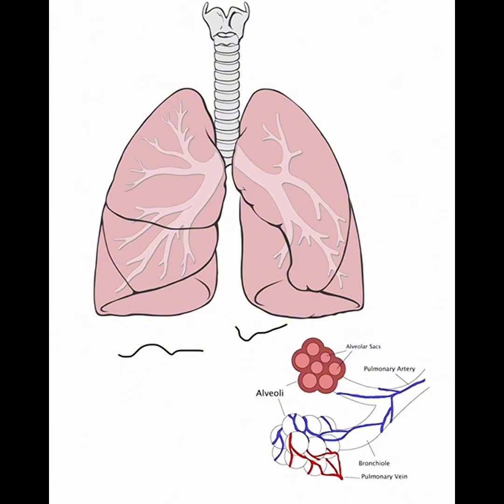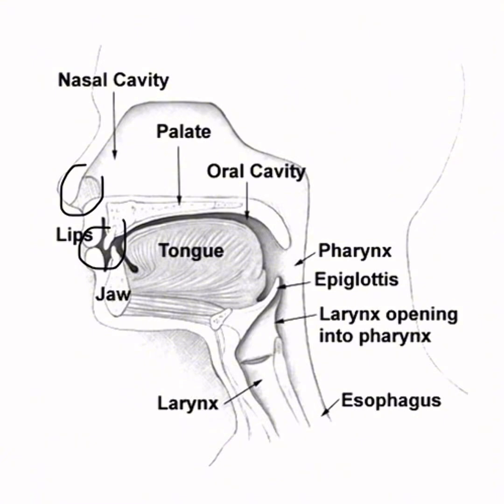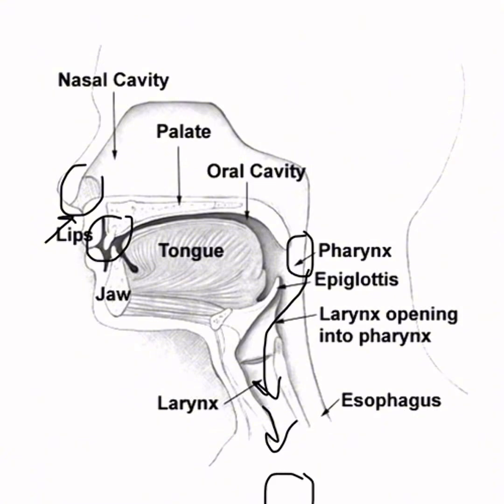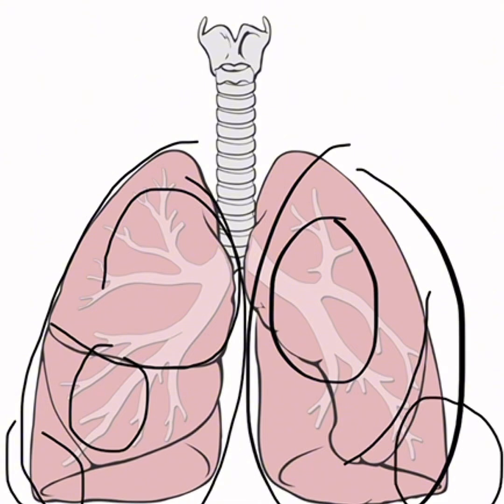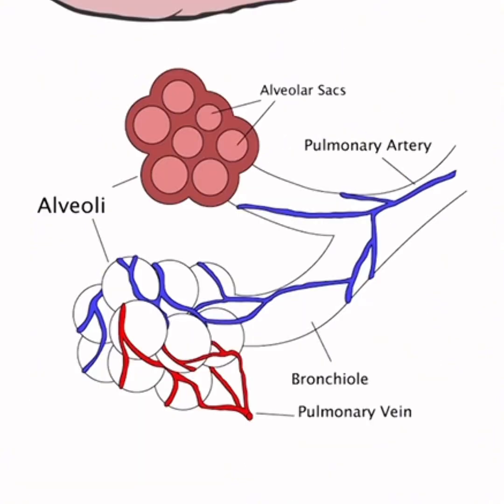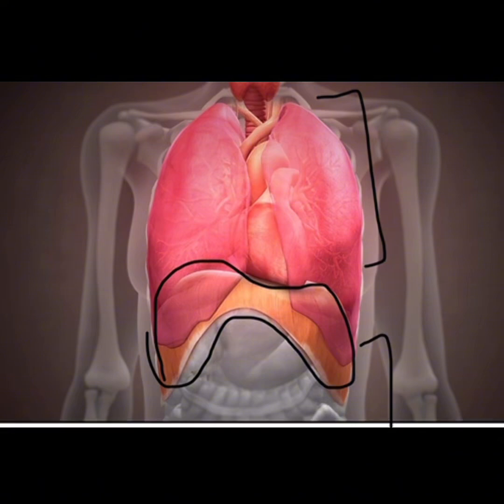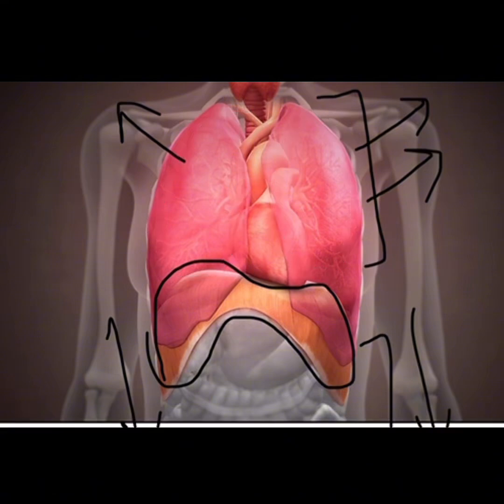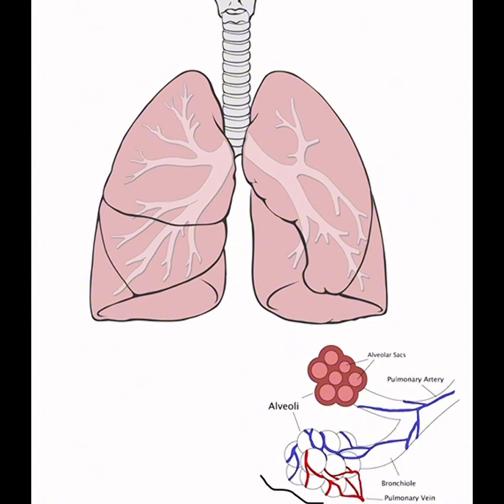How does the lung work ? ( simply )🫁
This video describes how our respiratory system works, and specifically how gas exchange happens ?